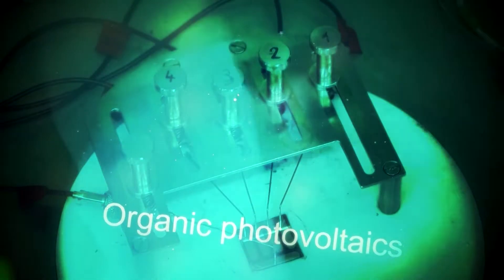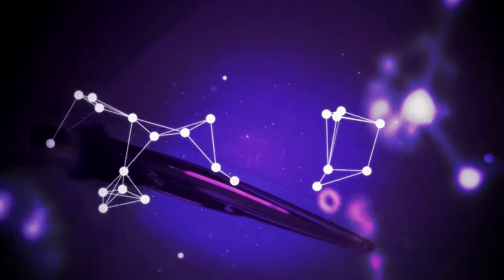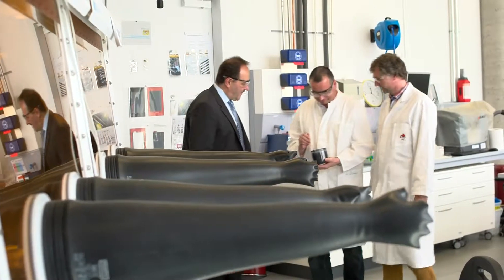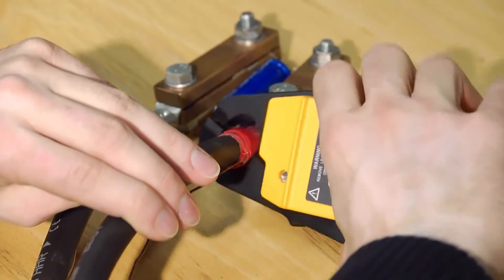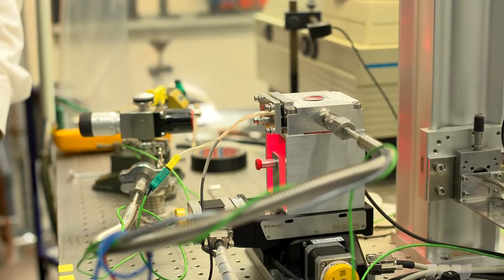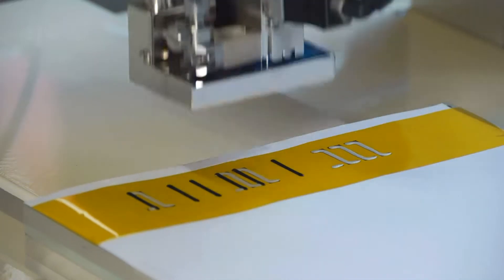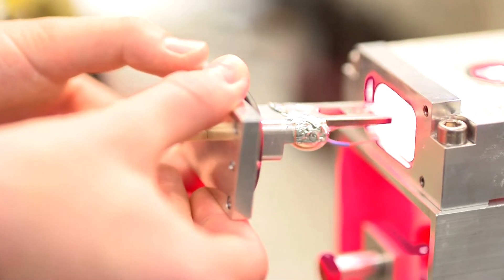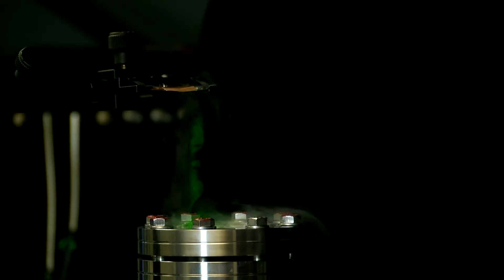UMWELTnanoTECH – Results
In the autumn of 2013 the Bavarian State Ministry of the Environment started the project association “Environmentally Compatible Applications of Nanotechnology”, abbreviated to UMWELTnanoTECH in German. During the course of three years universities and research institutions were collaborating in applied research projects for the responsible use of nanotechnology. We were aiming to develop environmentally safe applications in the core areas of organic photovoltaics, energy storage devices and thermoelectricity.